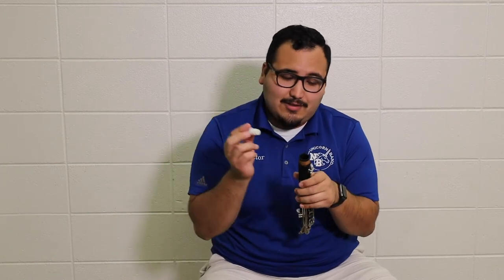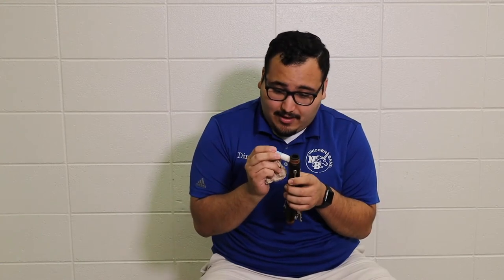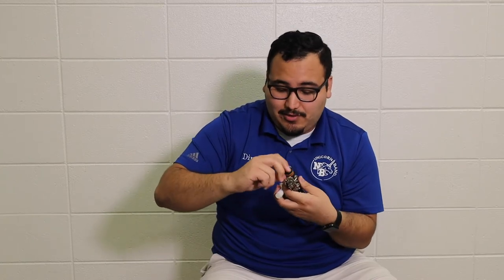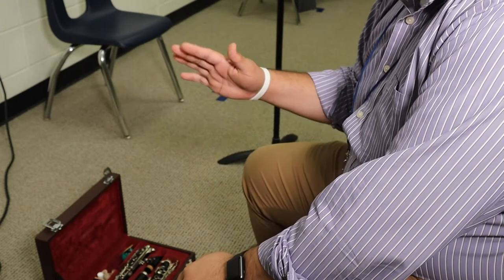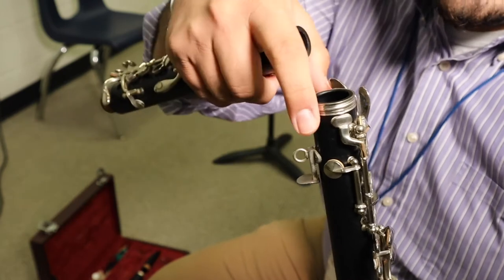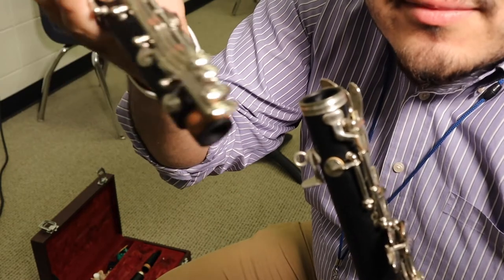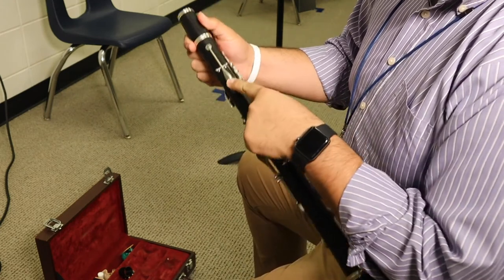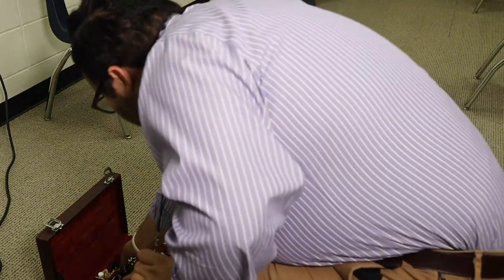Clarinet Assembly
Let's put the clarinet together!